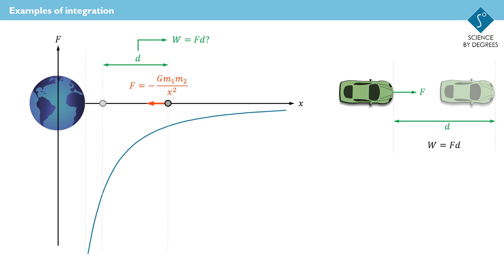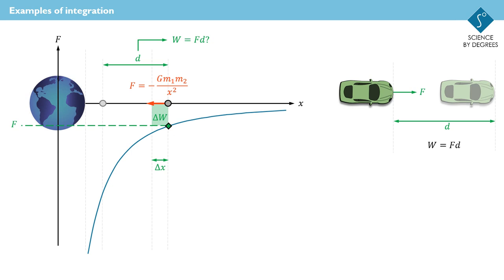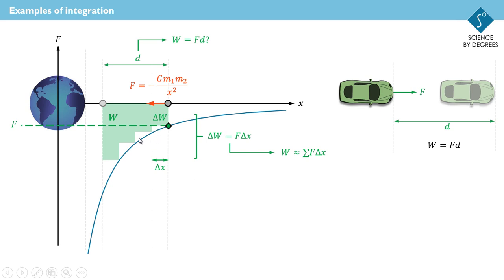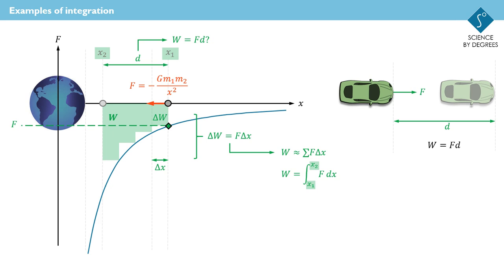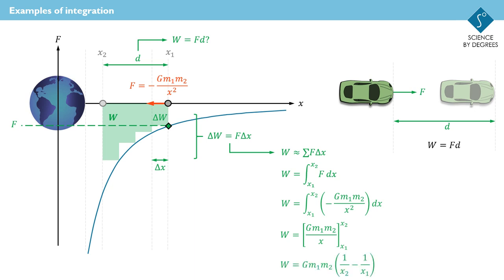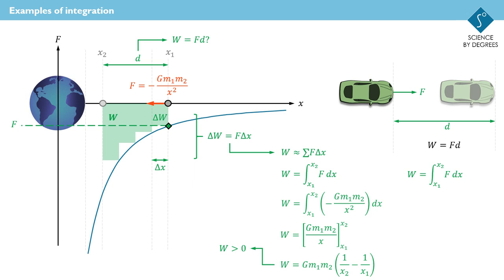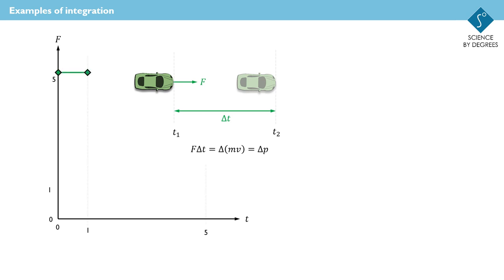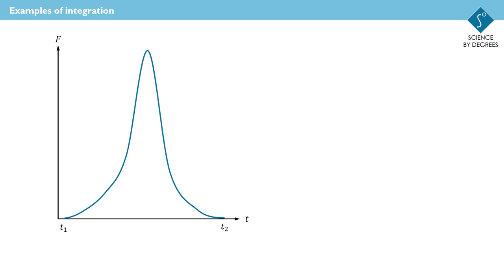Examples of integration (section 3 video 5)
This video contextualises the mathematical technique of integration through important examples.